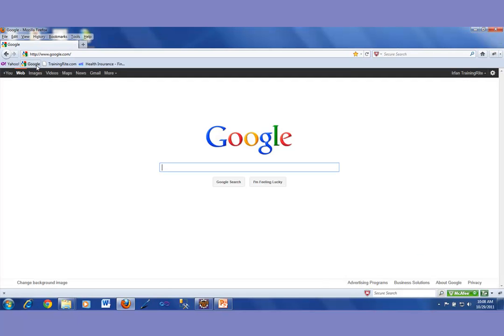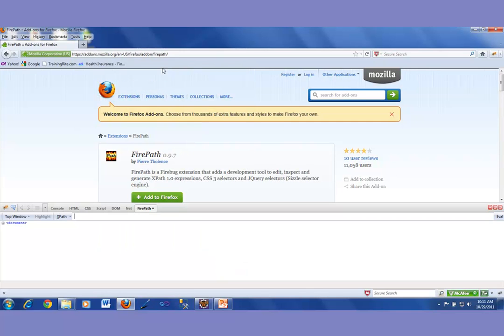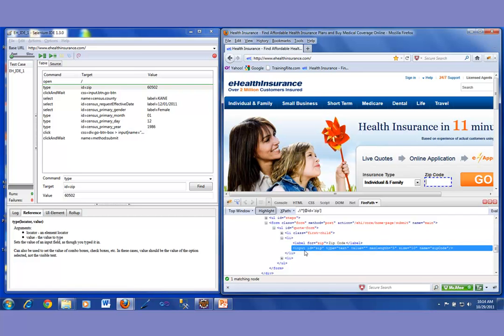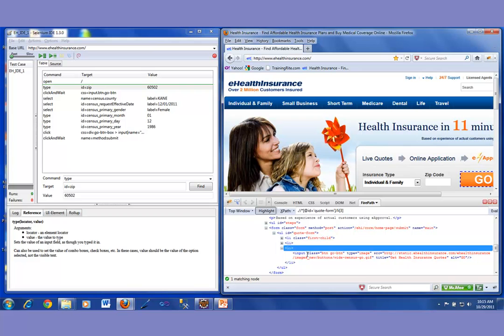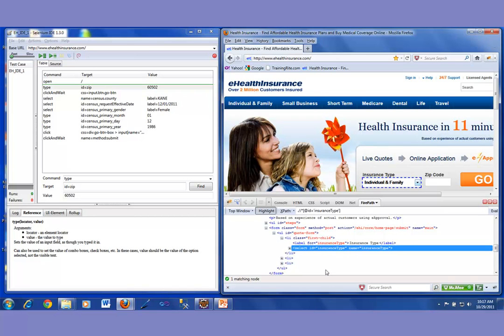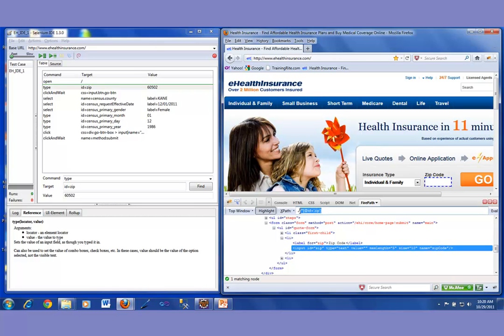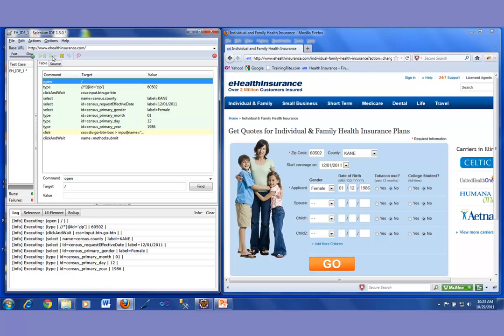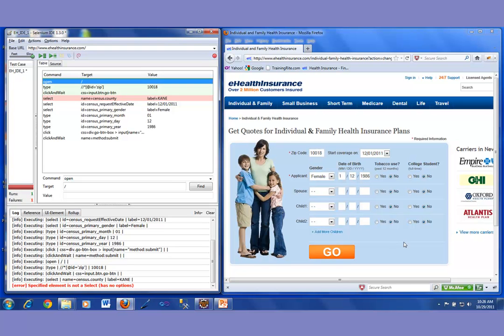TrainingRite.com Selenium Learning Videos - Selenium IDE - Video 2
This video from TrainingRite.com will teach you how to use FIREBUG and FIREPATH